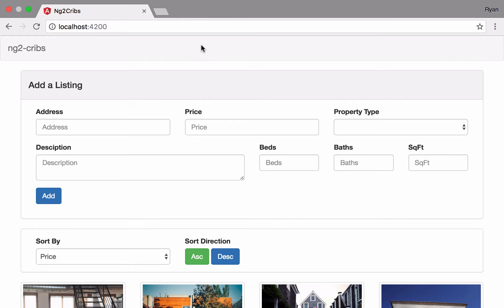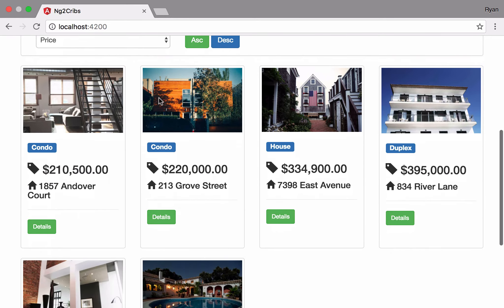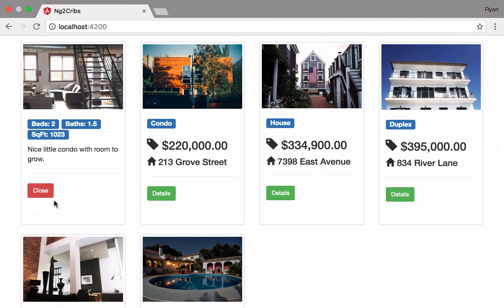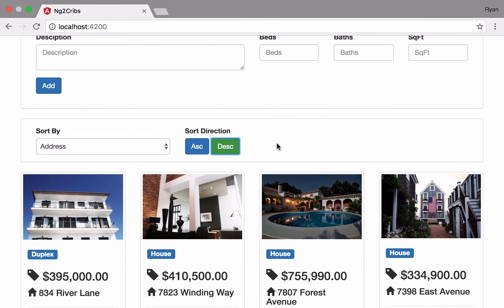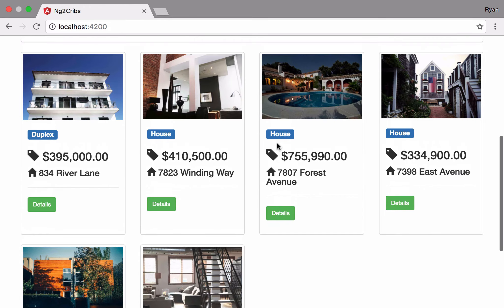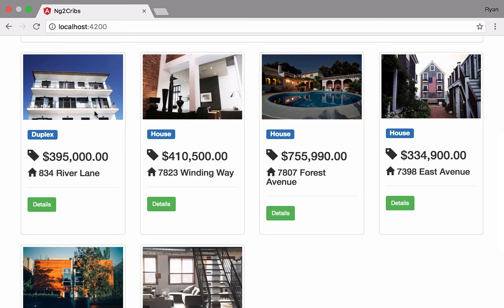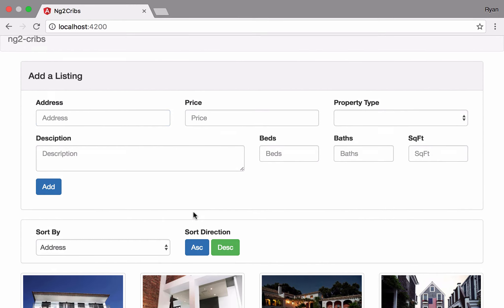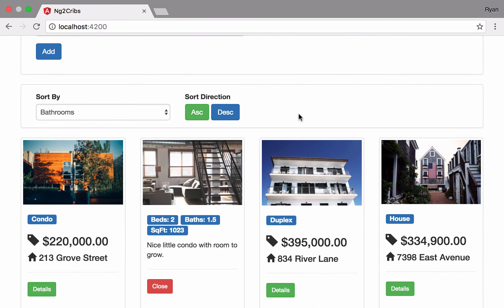What We'll Build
You likely want to know how to build a full out app in Angular 2+. To get you there, we'll build a simple real estate listing app together.